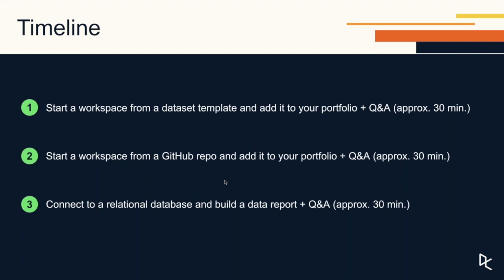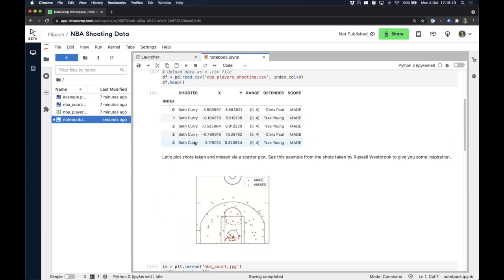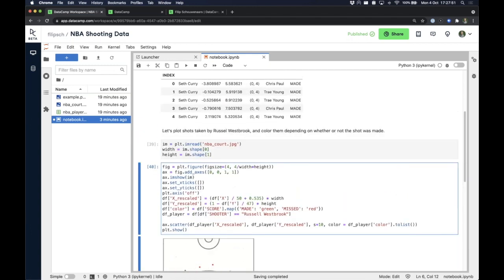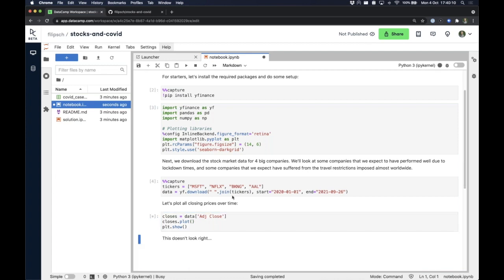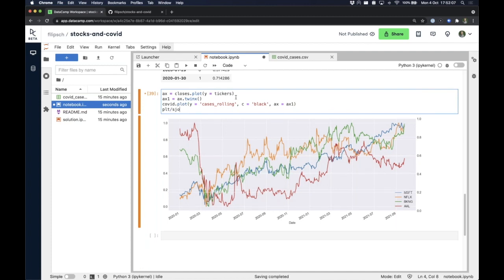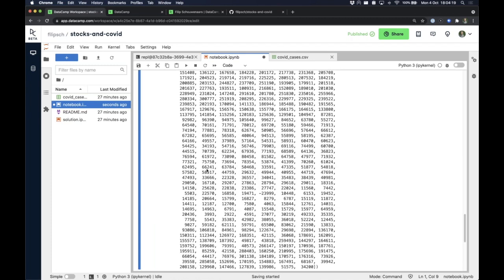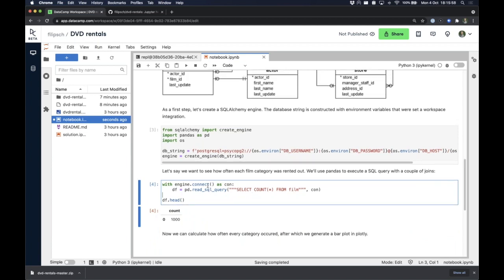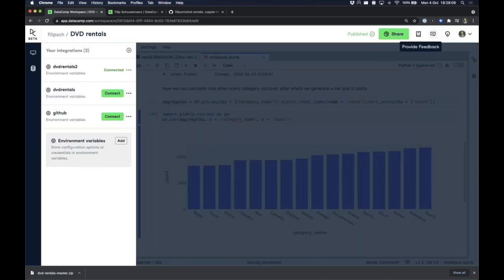Live Code Along - How to quickstart your data analysis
Join Data Science Instructor and Product Manager at DataCamp, Filip Schouwenaars, for a live code-along. He'll be using DataCamp Workspace, our in-browser tool to write, run, and share data analyses—with zero setup required! Best of all, you can get hands-on with the analysis, using our ready-to-use data templates.

Let us know what you thought of this Code-Along by filling out this survey